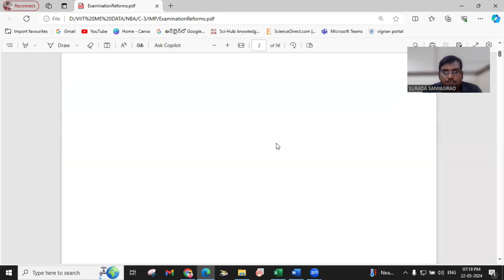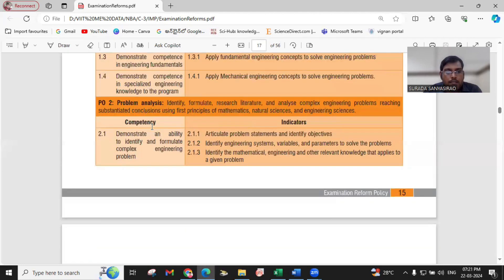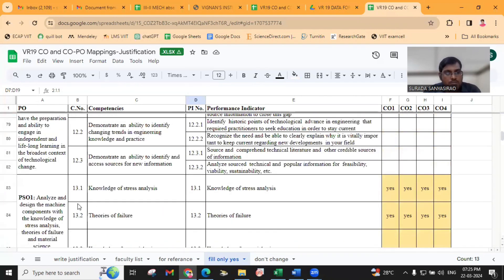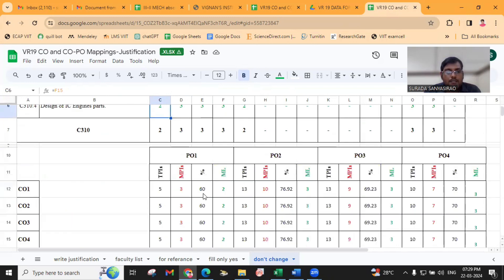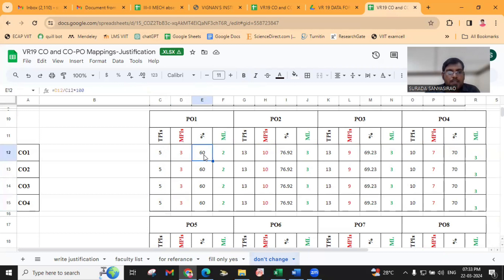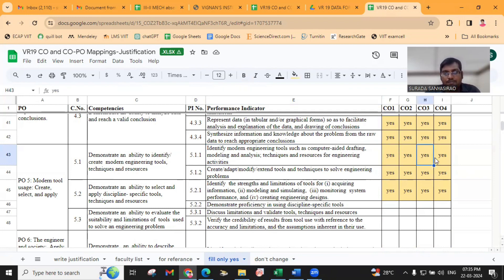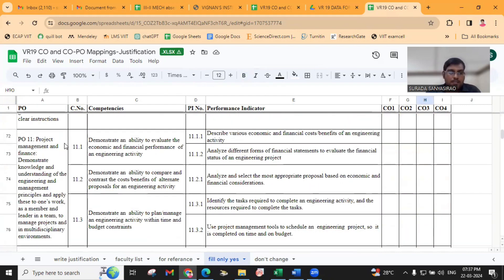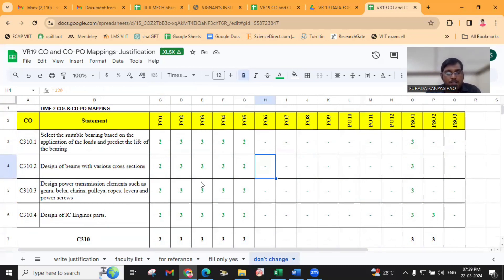CO-PO Mapping with Competencies and Performance Indicators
CO-PO Mapping Justifications with Competencies and Performance Indicators as per AICTE Examination Reform Policy